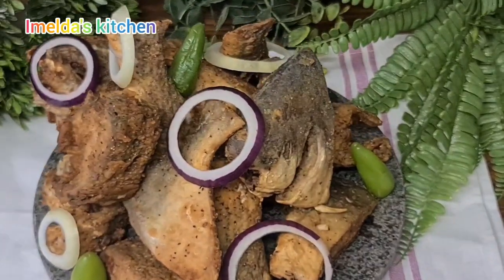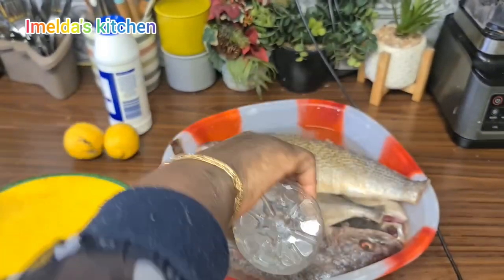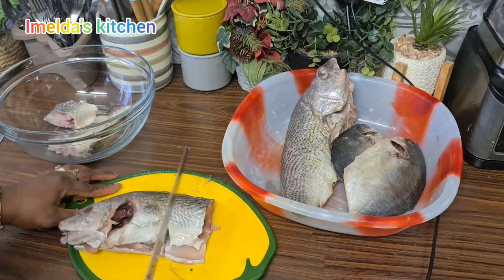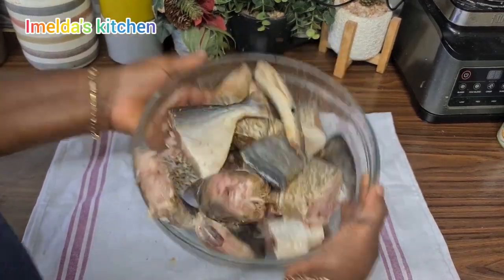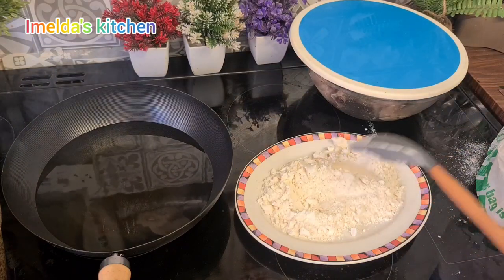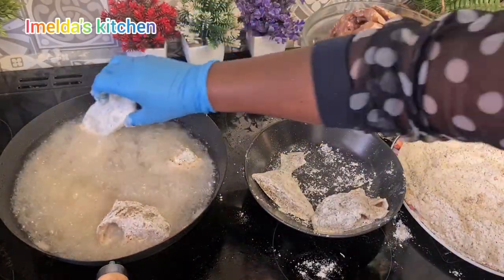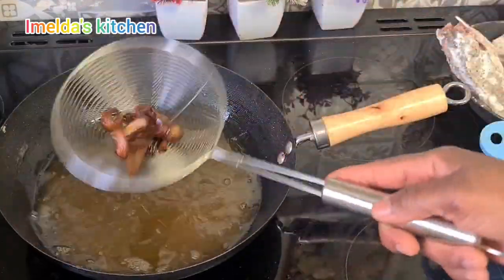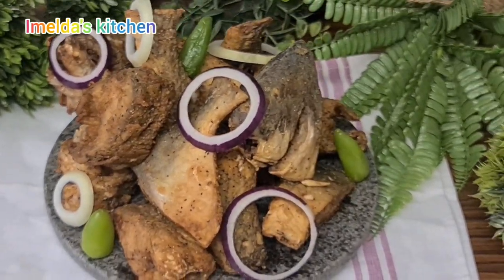The Taste of Fried Pompano and Croaker Fish Will Take You To Another Level 😋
Ingredients

2 Pompano
2 croaker
salt to taste
1 tbsp homemade all purpose spice
1 tbsp fish seasoning
1 black pepper powder
½ cup flour / fish batter mix to fry